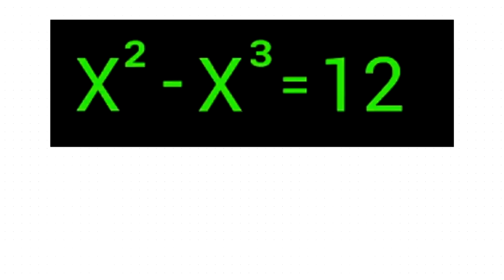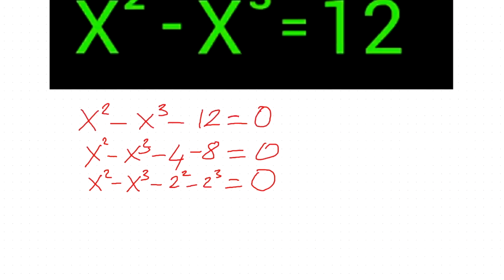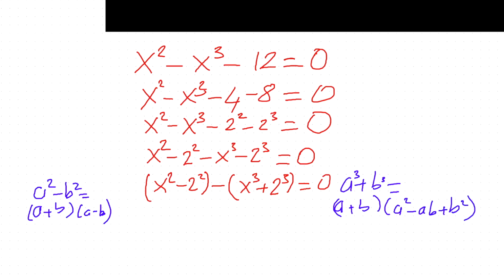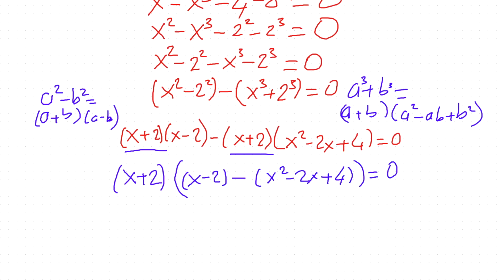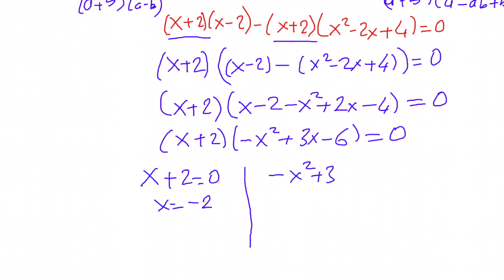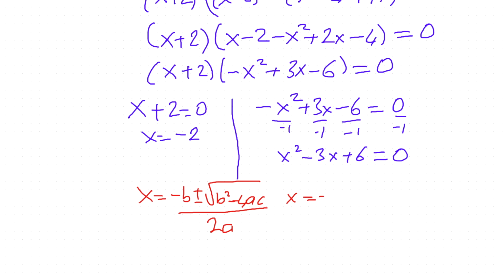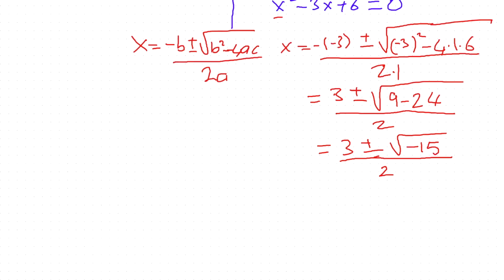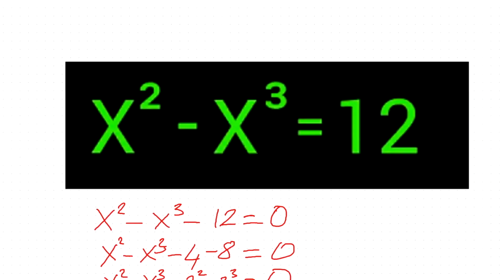Germany Math Olympiads!!!! Can you solve this Math Olympiad Question?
Math Jamboree where mathematical excellence is not just a goal but a journey! Dive into the realm of mathematical brilliance as we unravel the solutions to perplexing Math Olympiad challenges. In this video, our seasoned tutors guide you through intricate problem-solving techniques, providing comprehensive solutions to some of the most demanding Olympiad questions.

🔍 What's Inside:
🔸 Proven Strategies for Success: Explore battle-tested strategies to navigate through complex Olympiad problems effortlessly. Each problem is meticulously dissected to enhance critical thinking and foster creative problem-solving approaches.

🔸 In-depth Explanations: Our experienced educators provide thorough explanations for each problem, ensuring a deep understanding of the underlying concepts. Uncover the secrets behind the solutions and strengthen your mathematical foundation.

🔸 A Panorama of Mathematical Topics: From algebra and geometry to number theory and combinatorics, our video spans a diverse range of Olympiad topics. Elevate your skills across different mathematical domains and broaden your mathematical horizons.

🔸 Interactive Learning: Engage in the learning process by pausing, rewinding, and practicing alongside the video. Reinforce your understanding of the solutions by actively participating in solving the problems.

🔸 Problem Sets for Continued Growth: Beyond this video, we offer additional problem sets for continued growth. Challenge yourself with more Olympiad-level problems and sharpen your skills as you progress on your mathematical journey.

thEnthusiast

Your feedback drives us to create more valuable content for you.